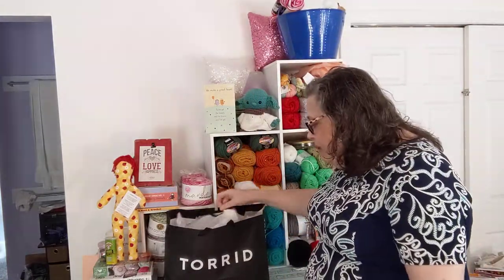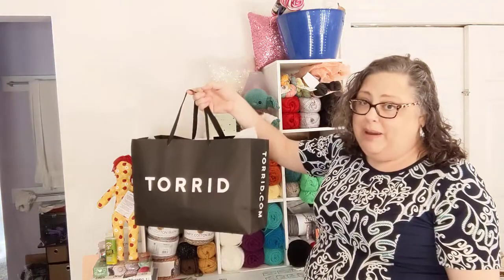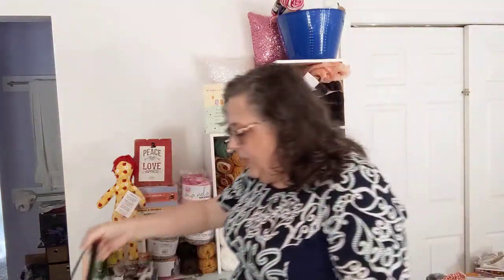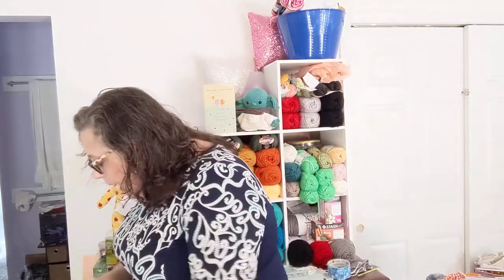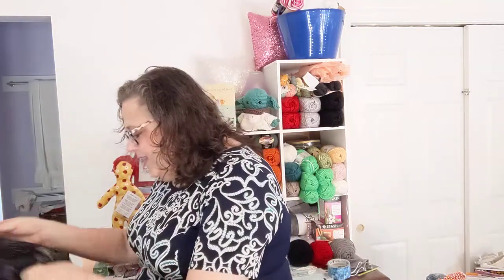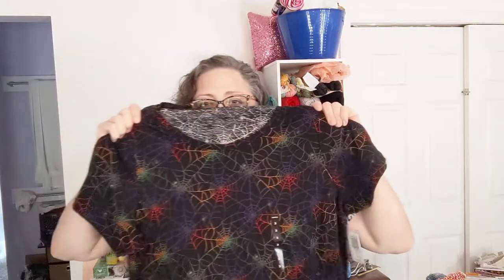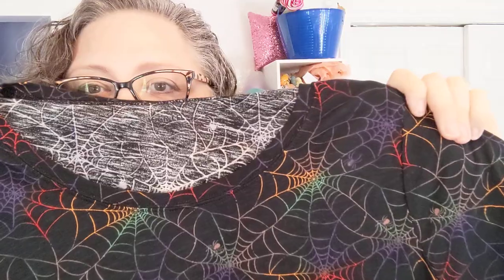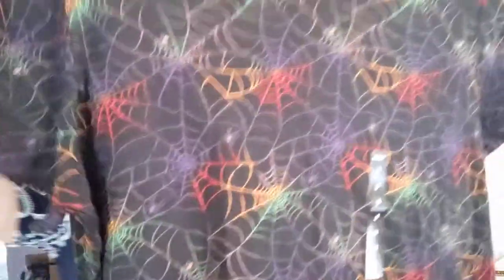I went shopping! Torrid and Goodwill Clothes haul - Crochet, Life, and Stuff with Debra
It's a clothes haul!

I went to Torrid in Commerce, GA (in the Tanger Outlets) and bought some super cute items.
I also got an awesome dress from Goodwill in Hartwell, GA.
Retail therapy - CHECK!

Yeah, Torrid is pretty expensive - that's the main reason I'm not in there very often. It's usually less than twice per year. :)

I can't wait to wear my cute skull tops!!!

The CALs are coming!

Stephanie's Yarn Escape will be hosting a CAL from her newly released pattern!